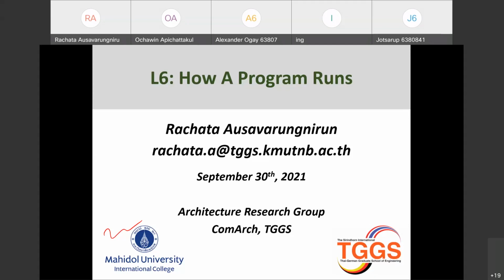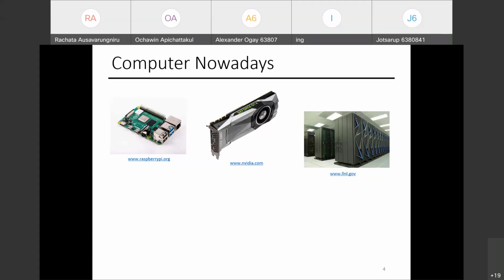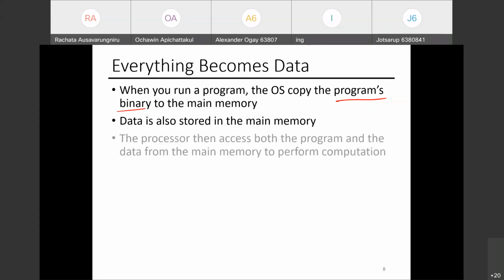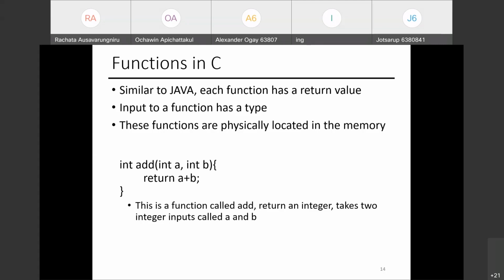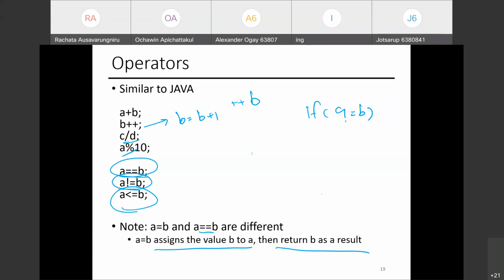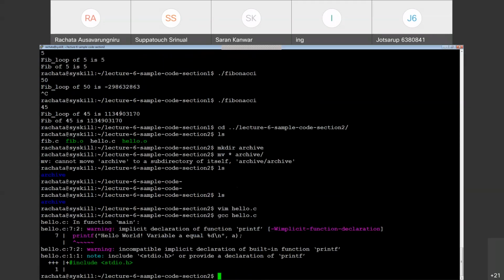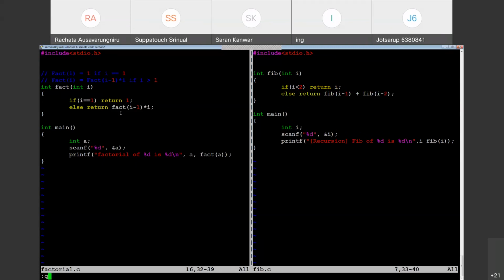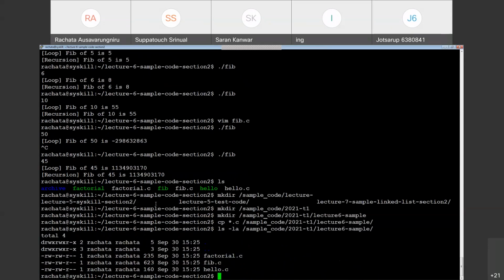[MUIC System Skill T1 2021] Lecture 6: C Intro